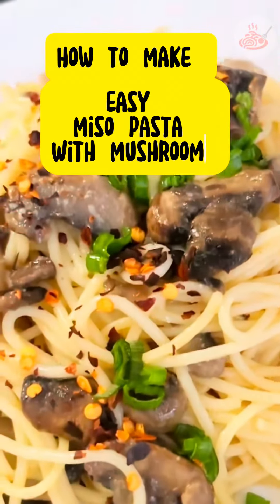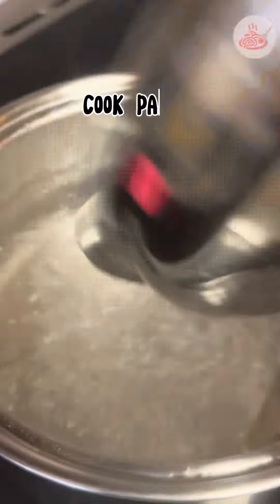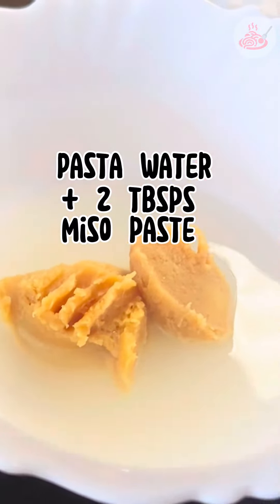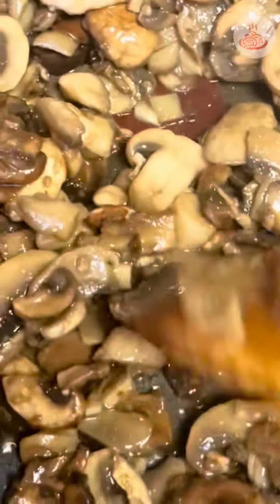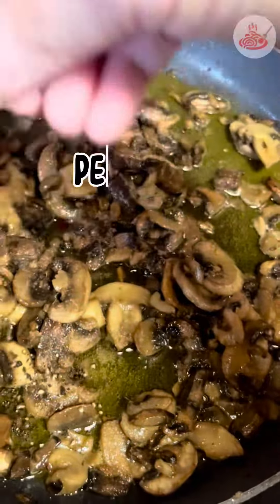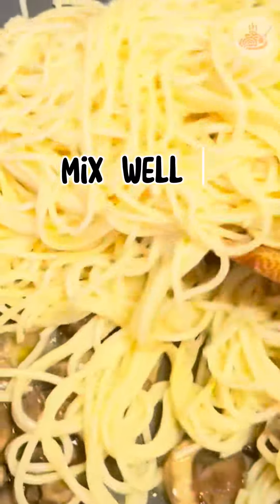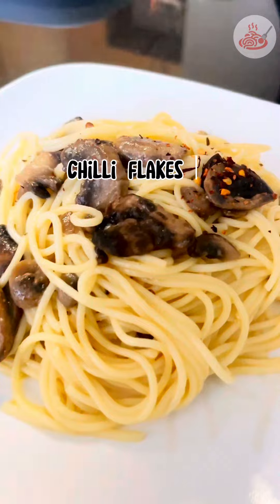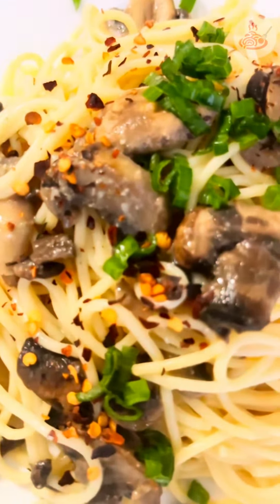How to Make: Easy Miso Pasta with Mushroom l Foodie Avenue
Hello Foodies! I found out that putting miso in your pasta results to a truly tasty past dish.  This pasta dish became an instant hit with my boys, a new favorite in our home.

Here are the ingredients:
Pasta (cooked as per package instructions)
1 cup pasta water
2 tablespoons white miso paste
Oil
Mushrooms
1 tsp garlic paste
1/4 cup butter
salt and pepper
chilli flakes and spring onion upon serving